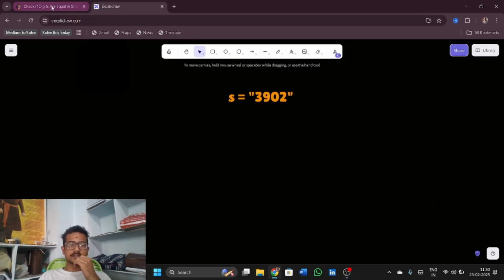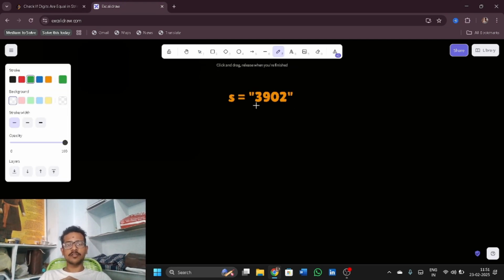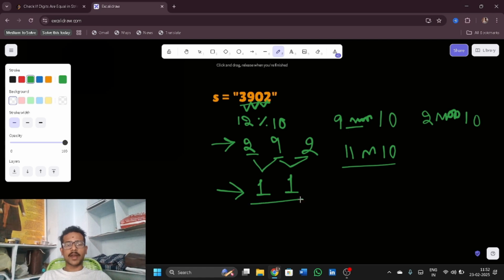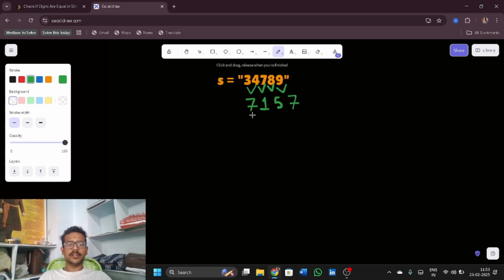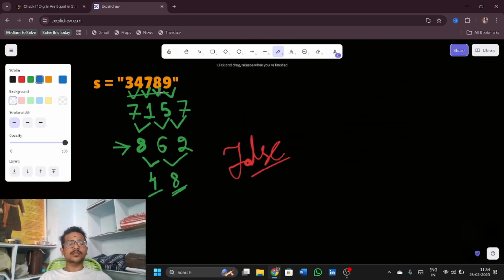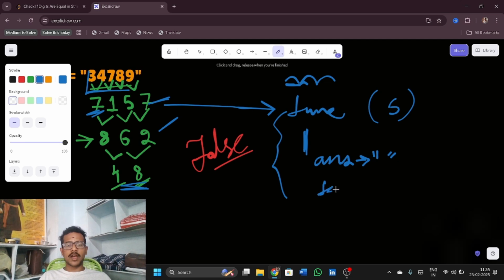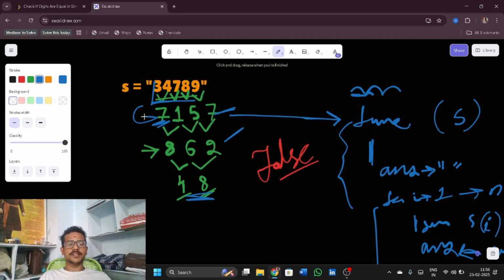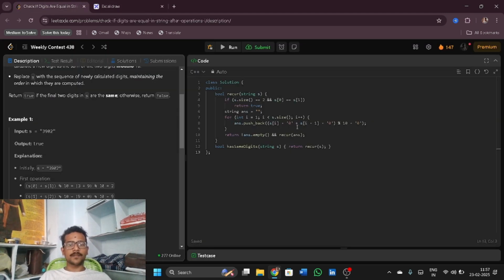3461 Check if Digits Are Equal in String After K Operations I LeetCode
HELLO WORLD!
To the problem explained in this video, you can find my submission

Timeline:
0:00 –